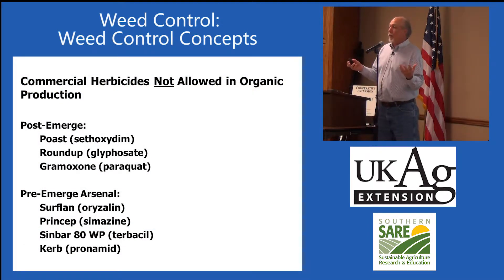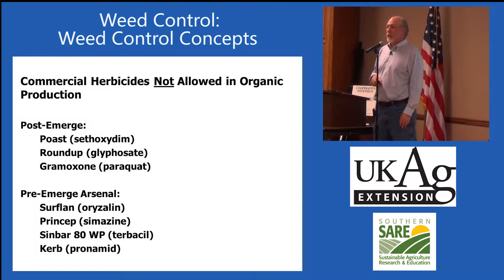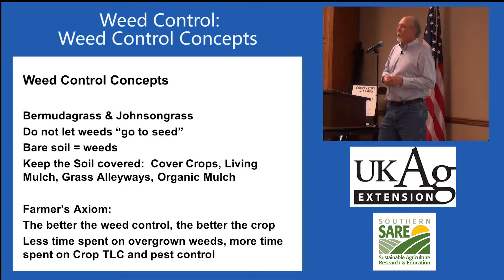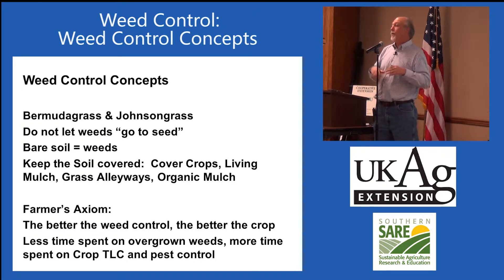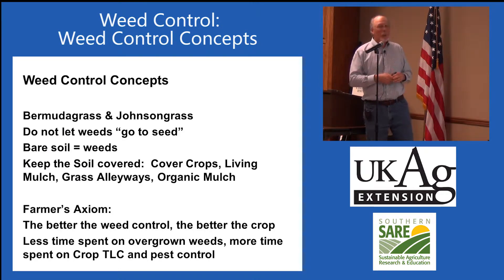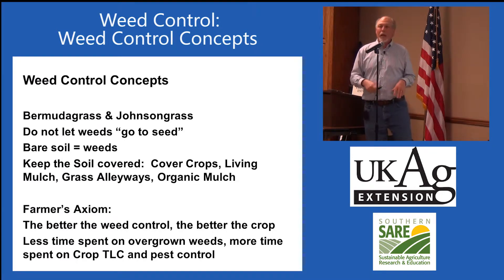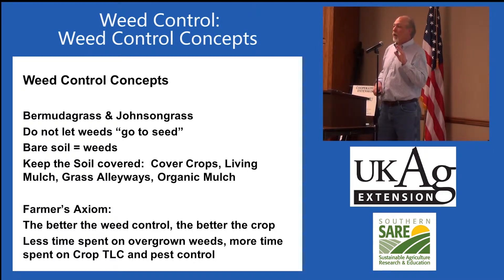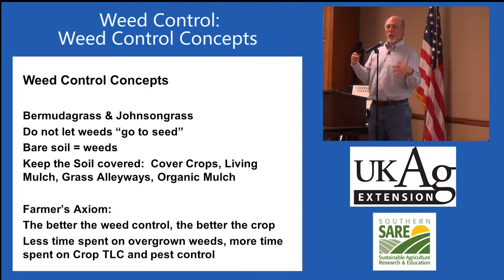Blueberry Production in Kentucky Part 8-1: Organic Weed Control Concepts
Steve Diver, Horticulture Research Farm Superintendent at the University of Kentucky explains organic weed management for blueberries.